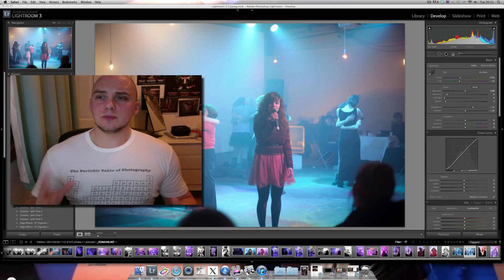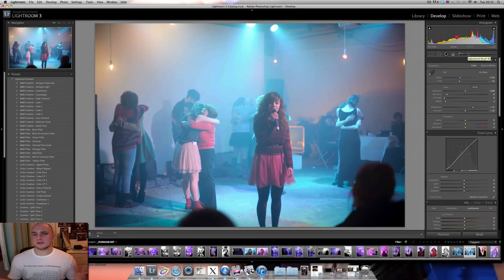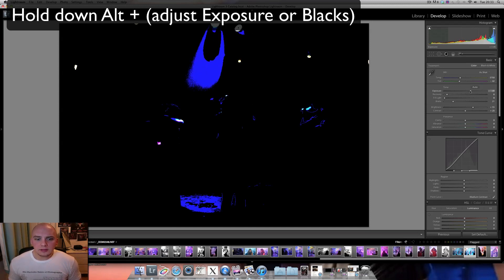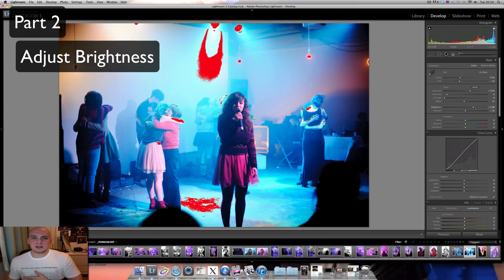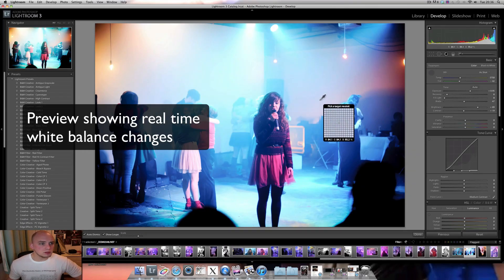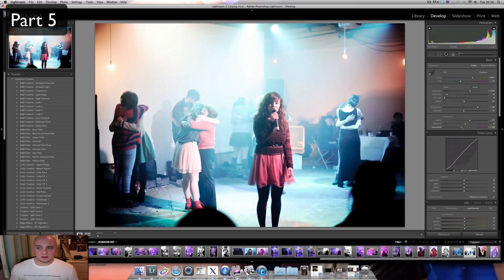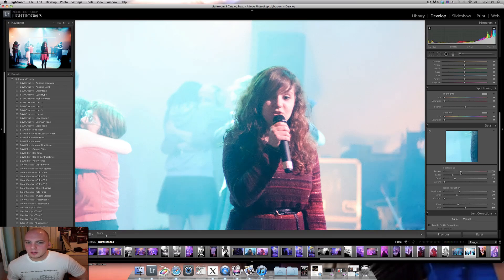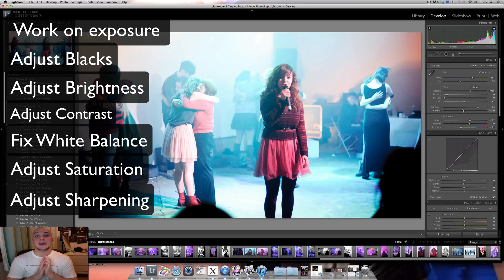Adobe Lightroom Photo Editing Workflow Tips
PHOTOGRAPHY CLOTHING
Point and destroy clothing